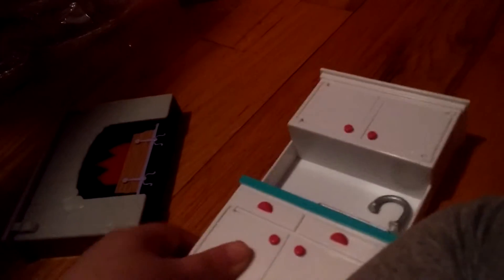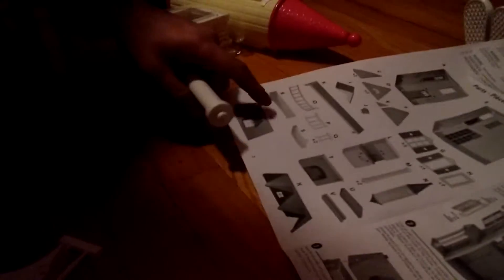Part two of doollhouse